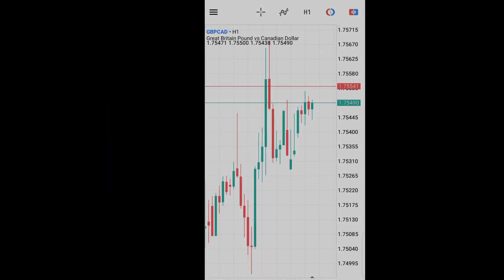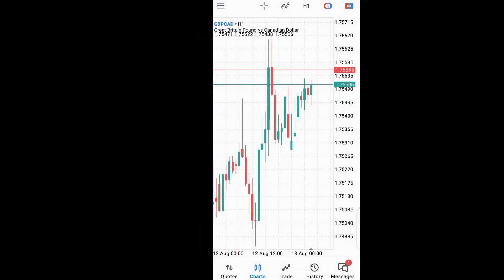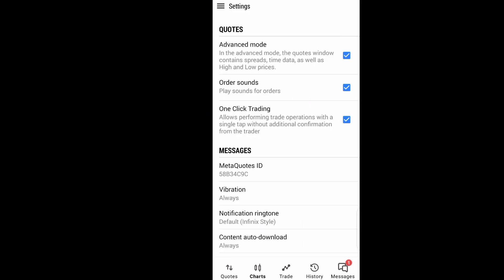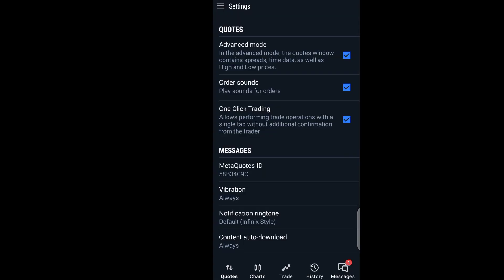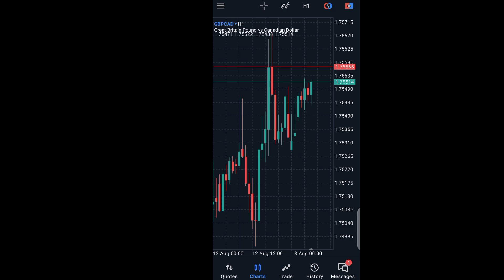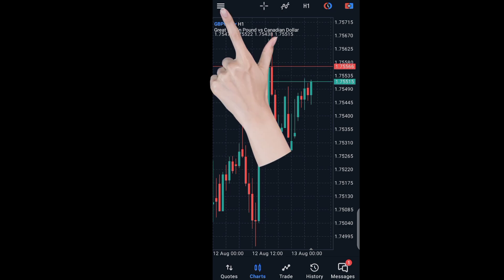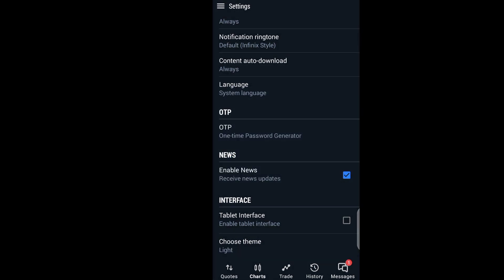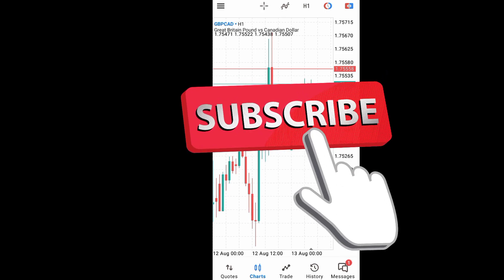How to Change MT5 Forex Trading Platform to Dark Mode (Android)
It's very simple and easy to change your Metatrader 5 forex trading platform from  Light Mode  to Dark Mode and vice versa.

In this video you'll learn exactly how to change the appearance of the MT5 trading App to suit or appeal to your eyes.

MY RECOMMENDED BROKER